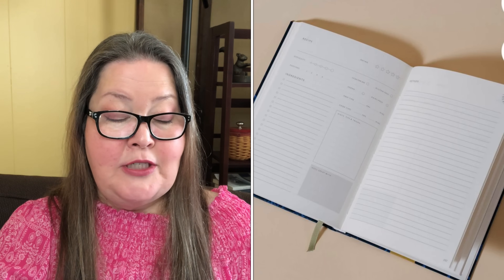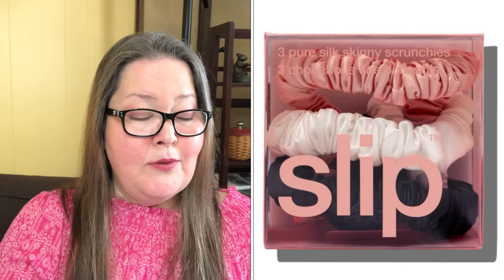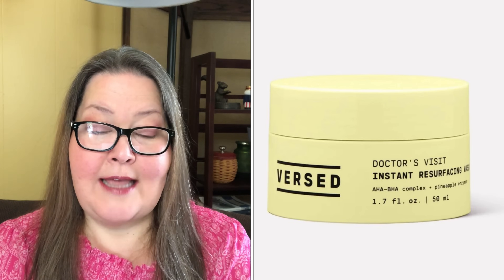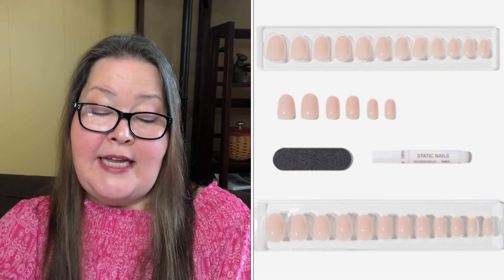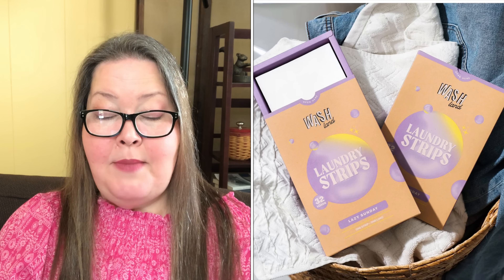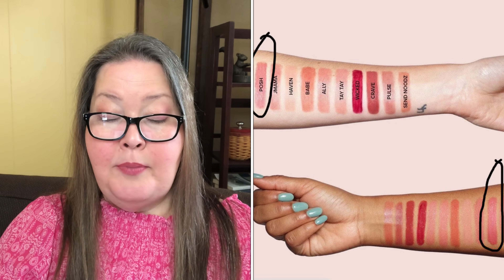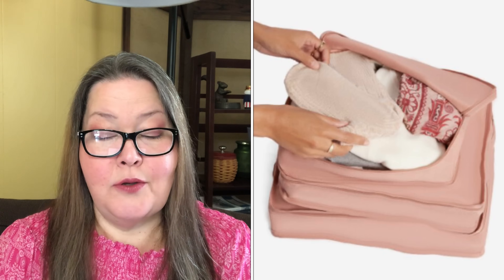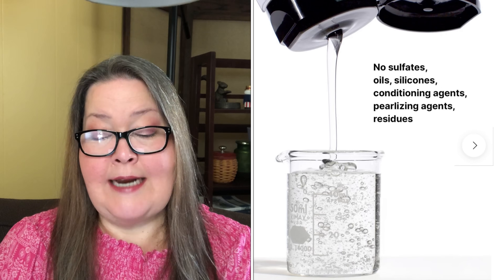FabFitFun Spoilers - Fall 2024 - Customization 6, 5, & 4 Spoiler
Let's Goooo! Fabfitfun Fall 2024 Spoilers for Customizations 6, 5 and 4 and WOW do we have a lot of choices!
The Fall Box is Now Available!
Fabfitfun
Annual Subscription Link with a free $200+ Gift